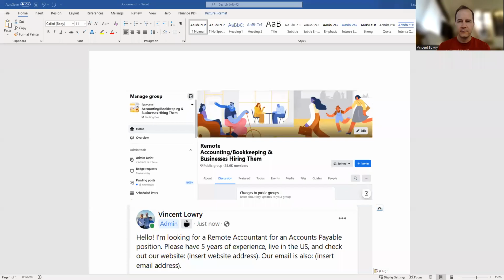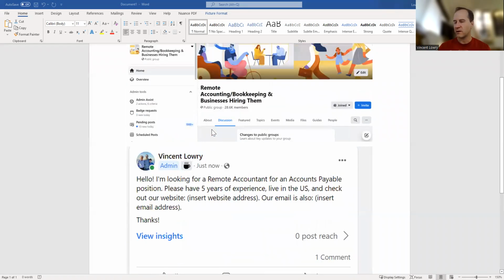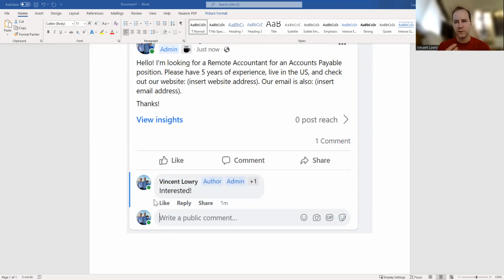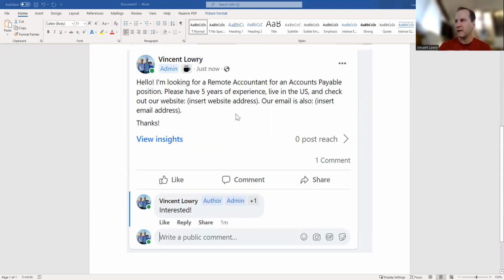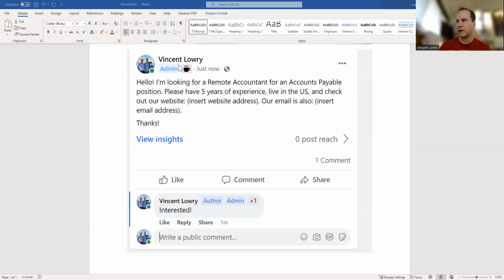Free Accounting Career Tip from my 1.5 Hour Accounting Career Course! Plus Next Job Posting Time!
Come see this valuable accounting career tip that is mentioned on Vince's 1.5 hour-long Accounting Career Course! Also see the next job posting time on the Accounting/Bookkeeping Facebook group!